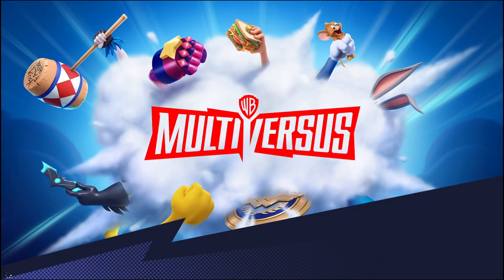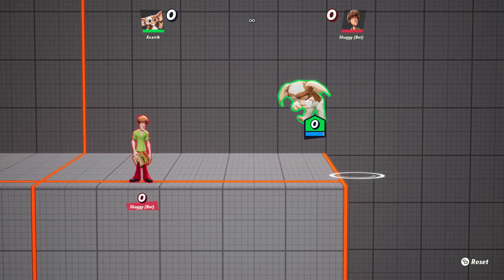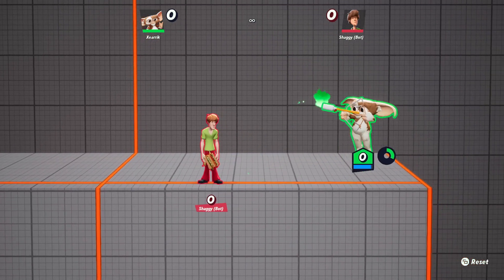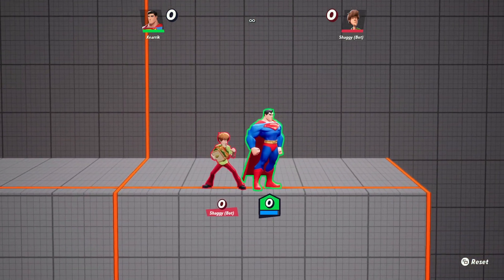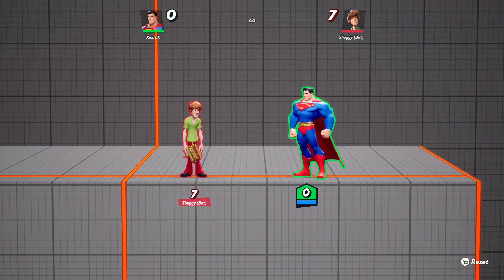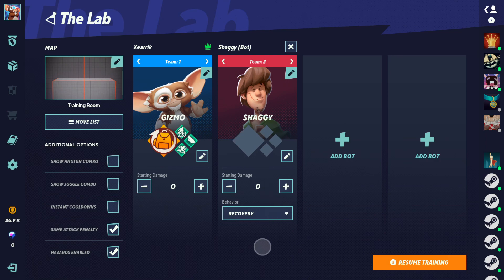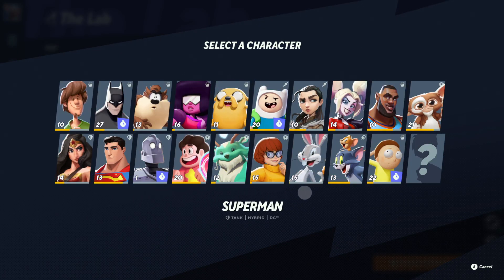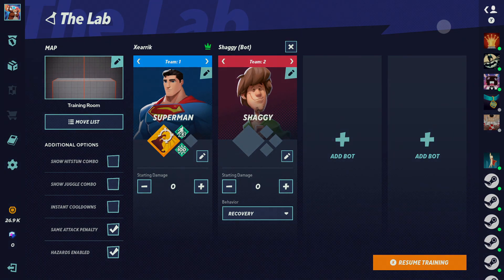Multiversus Tech | Attack Reversing Is A Must Learn Tech For All Characters!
I recently started using attack reversing in MultiVersus. I figured out how to do this MultiVersus tech on my own because the MutliVersus community doesn't make as many guide videos on MultiVersus as they do Smash Bros.

Once again the tech inputs are this.
If you're trying to go to the right of the screen

Hold right

Tap or hold neutral attack

Very quickly tap left

Then begin holding right again for some character and some moves. Some moves will keep full drift without pressing right again.

Good luck learning this MultiVersus tech.